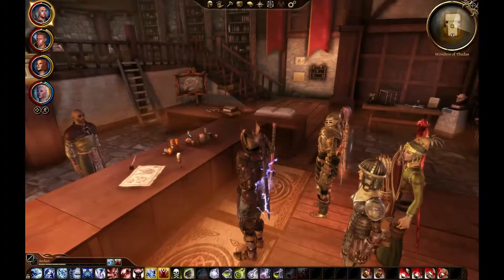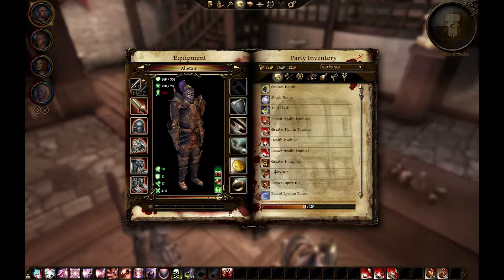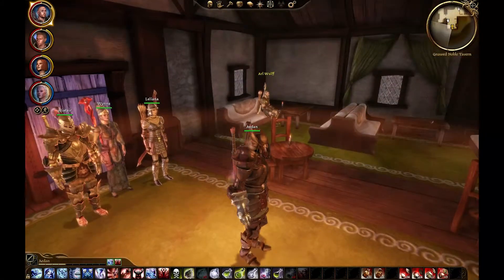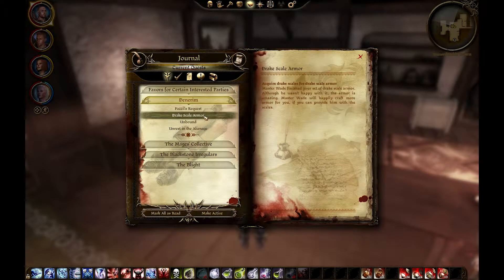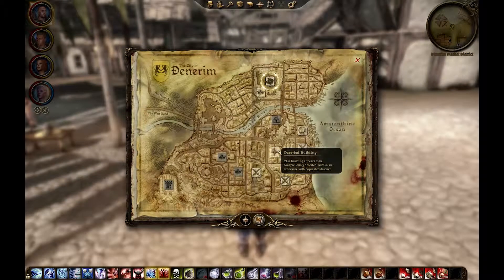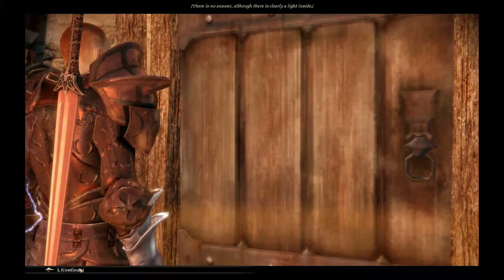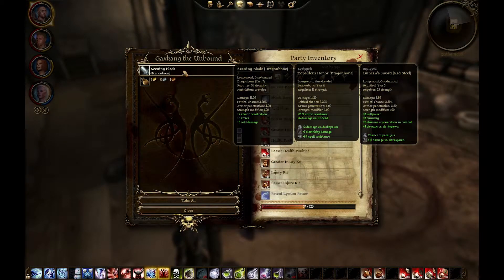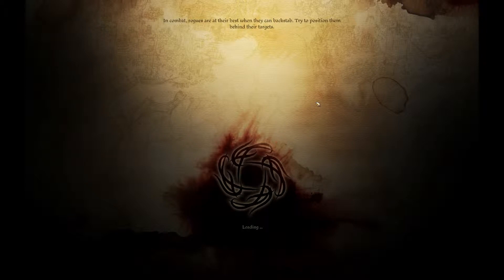Let's Roleplay Dragon Age Origins #124 "Gaxkang the Unbound."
There is a great evil on the loose, at least from the evidence I have found. It lies somewhere in Denerim and I aim to find it. Also Leliana and I have a good conversation over Marjolaine and who she really is.